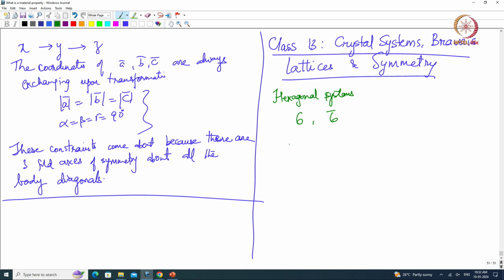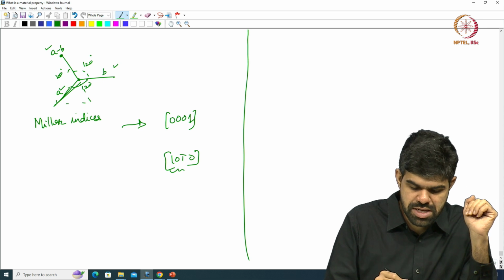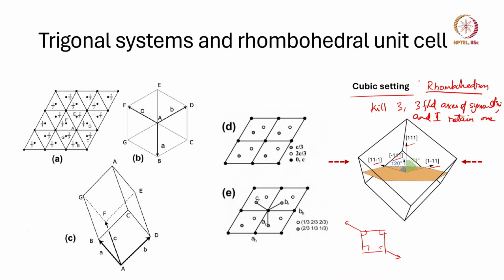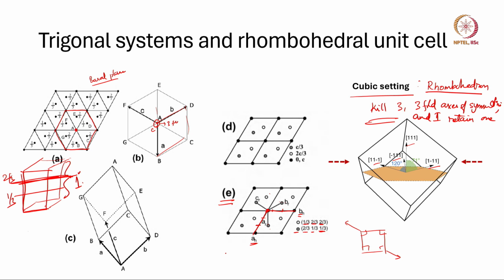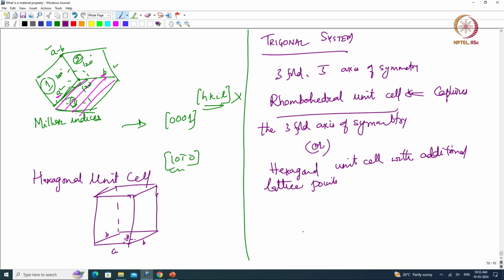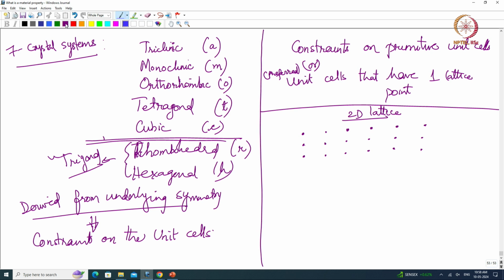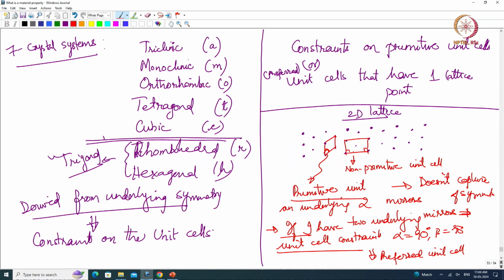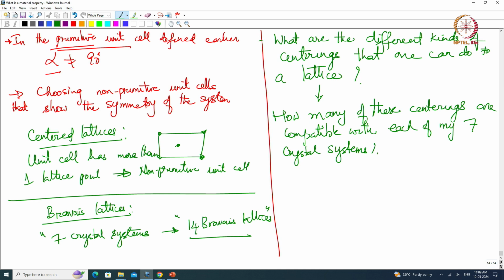Lec 13 Crystal Systems, Bravais Lattices & Symmetry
Trigonal Crystal System, Hexagonal Crystal System, Rhombohedral Crystal System, Primitive and Non-Primitive Unit Cell, Centered Lattice.